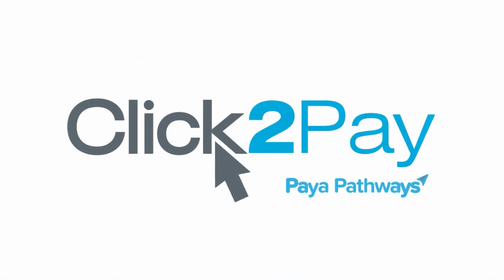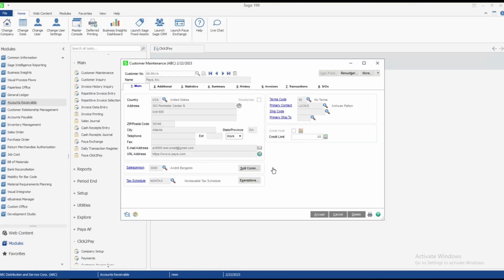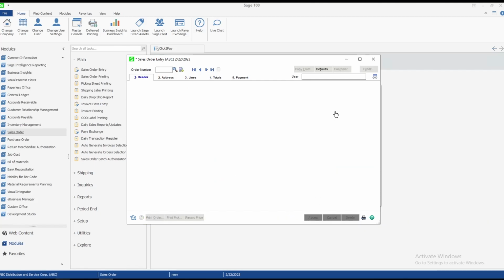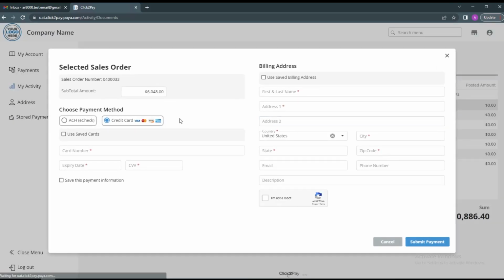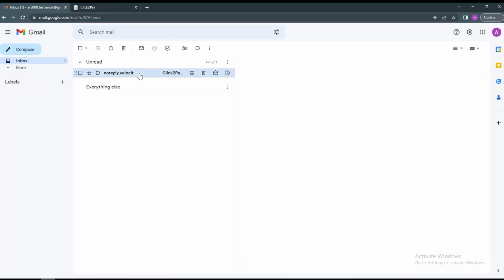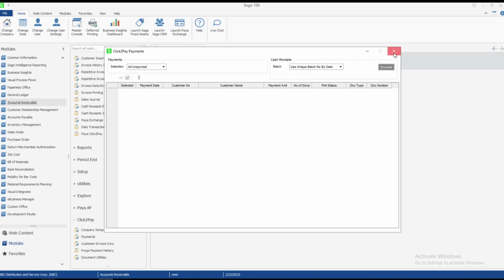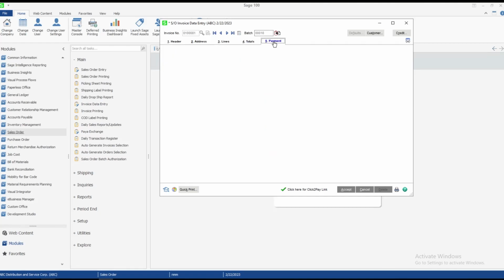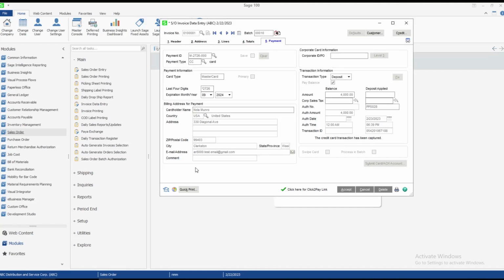Paya Pathways | Click2Pay for Sage100 - Sales Order Pathway